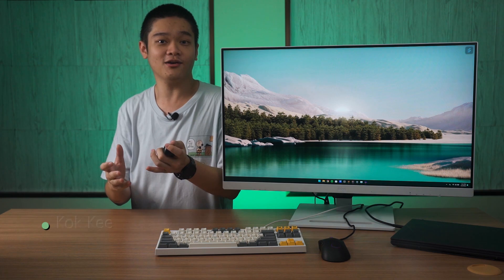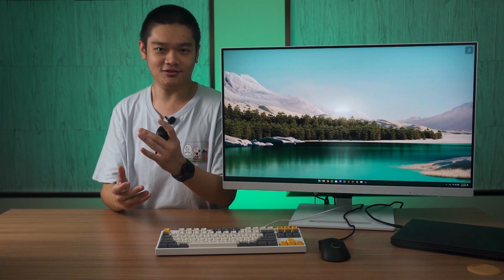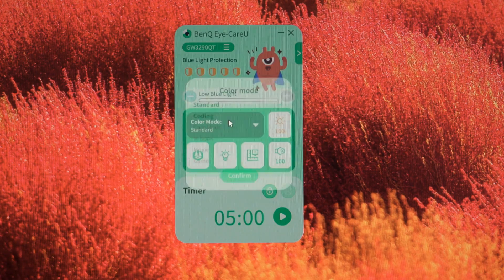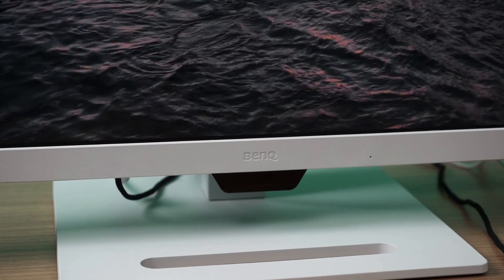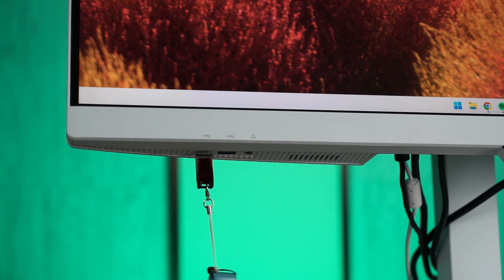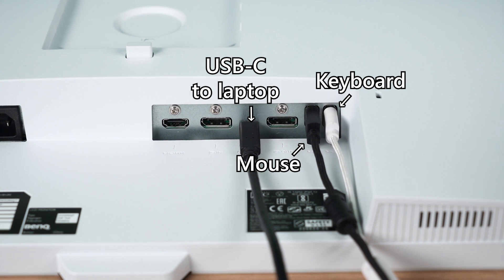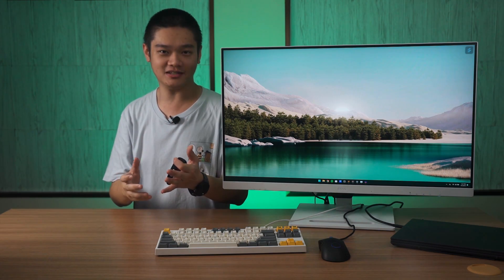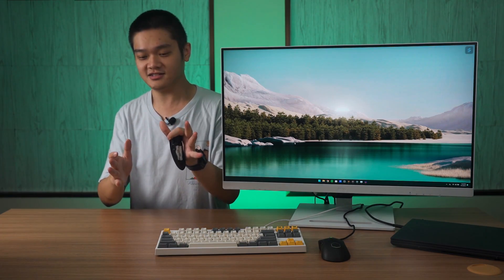Programmer eye's BFF - BenQ GW3290QT monitor review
If you look at a monitor all day long and type codes (I did last time), then you should consider getting this monitor.